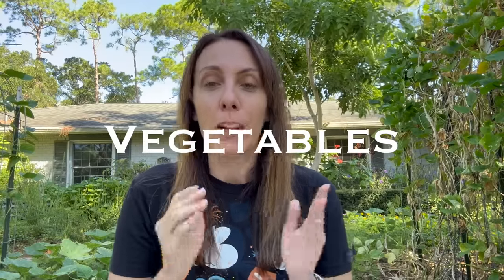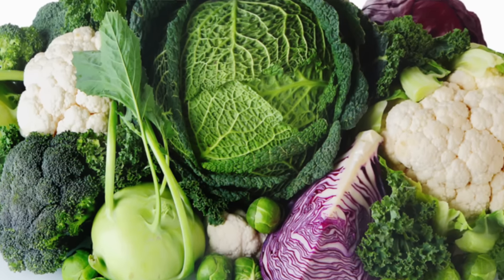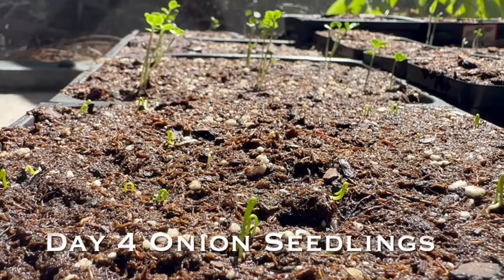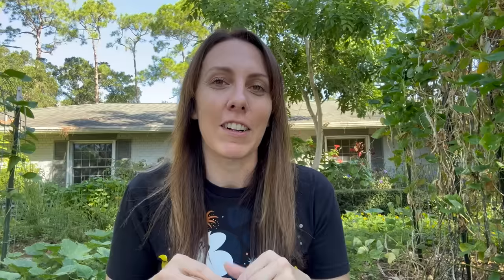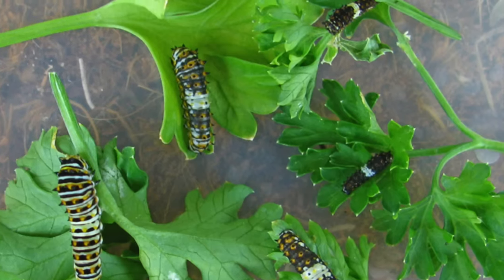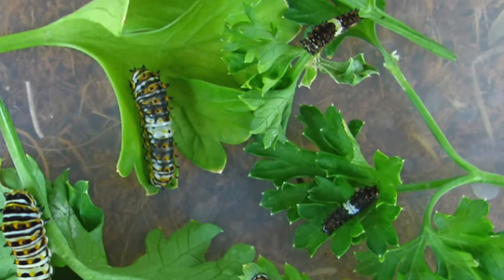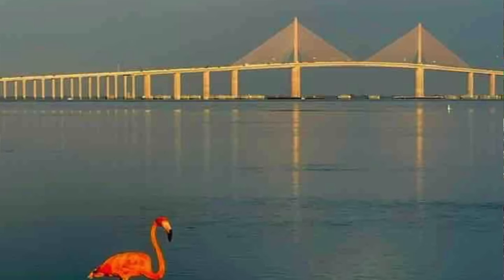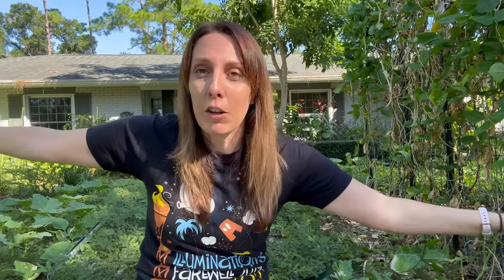October Vegetables: What to plant in your Florida Vegetable Garden month by month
Wondering what you should plant in your Florida Vegetable Garden in the month of October? Check out this Florida Gardening Video where I give lots of Florida Gardening Tips to help you have a successful Florida Garden. When you are new to Gardening in Florida, you need all the help you can get so that you start a Florida Food Forest, grow a Central Florida Vegetable Garden, enjoy the best Florida Friendly Landscaping, and add Florida Native Plants.

Albion Strawberries
Quinalt Strawberries
Chandler Strawberries

WILD FLORIDIAN GARDEN PLANNER
LINK TO VEGEGA RAISED BEDS

WILDFLORIDIAN
GARDEN TOOLS

PRUNING PLANTS
Micro Pruners